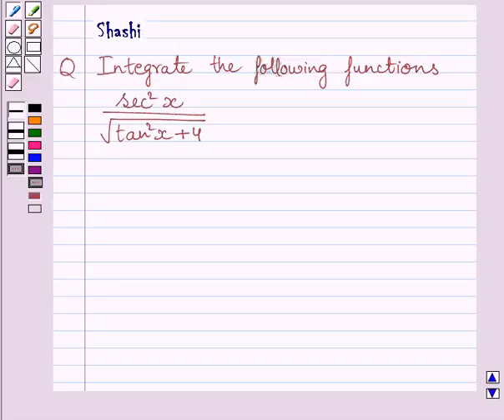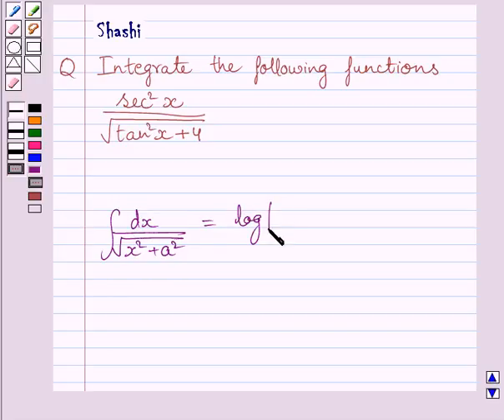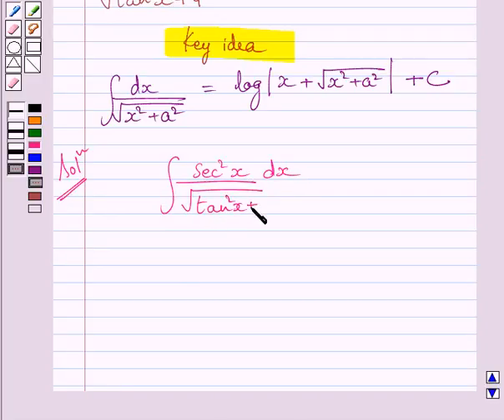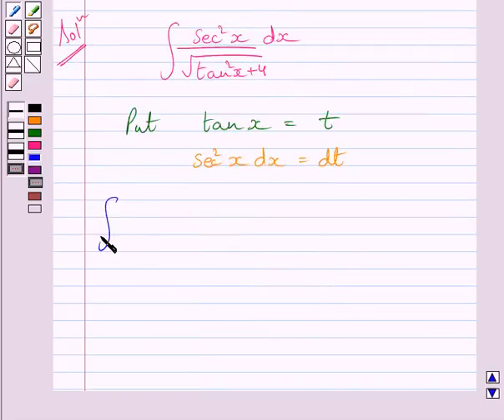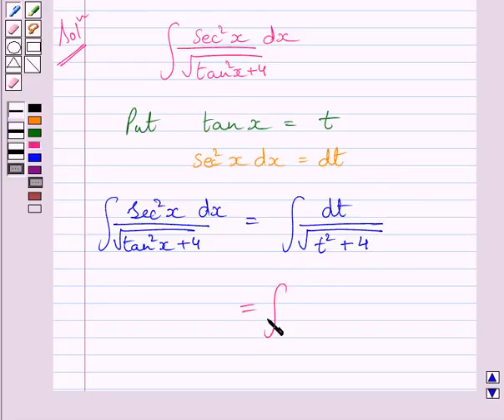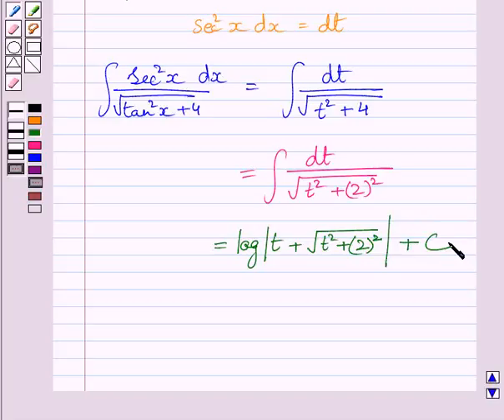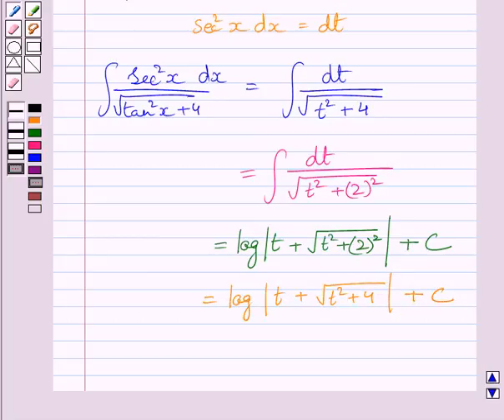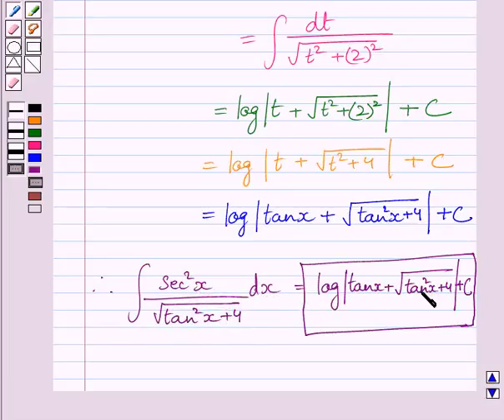Maths XII NCERT 2007 7 7 4 9